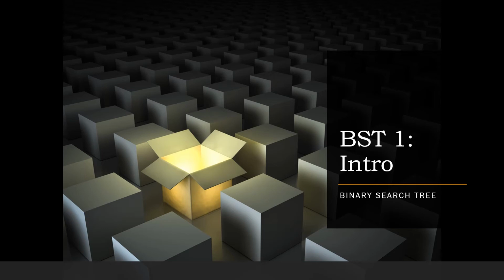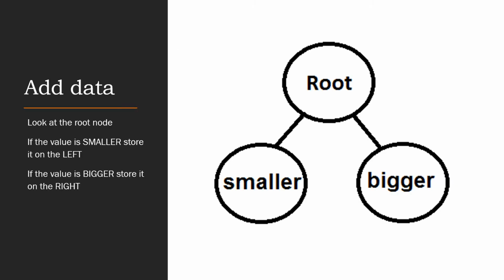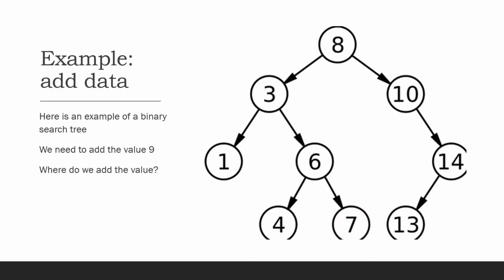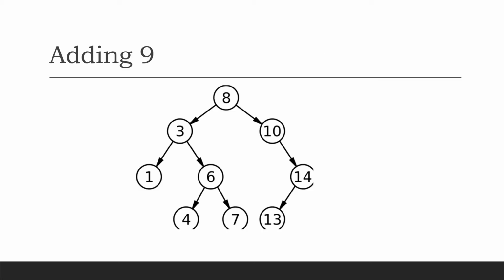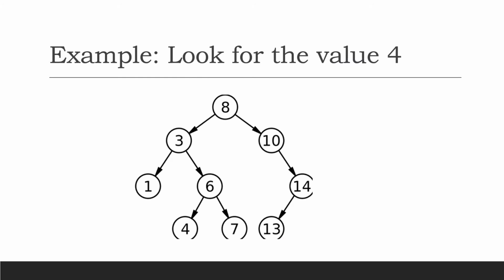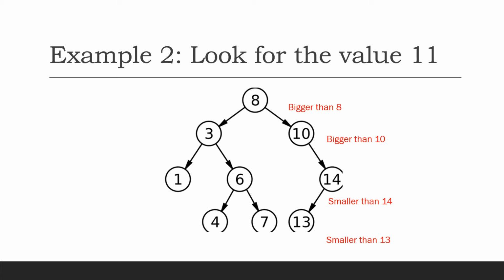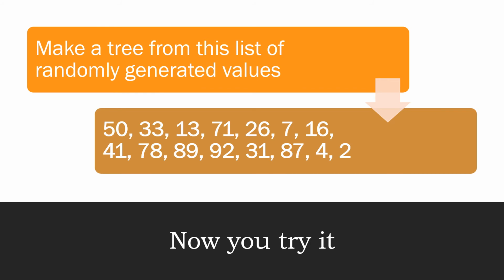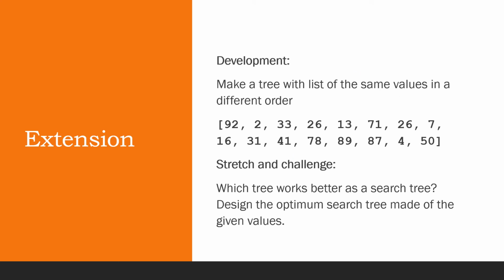24 4 Introducing the Binary Search Tree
This is the first video in the series on a special type of tree: The Binary Search Tree. This type of tree has rules about where data can be added. The same rules will help us to find data in the tree. It is much quicker to find data in a tree than in a list.